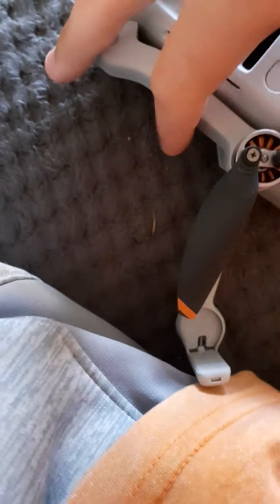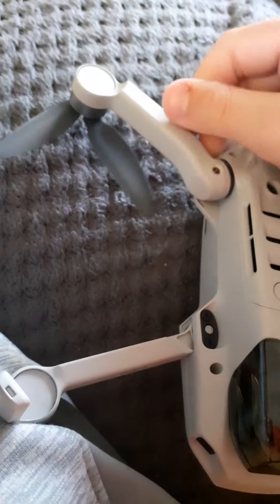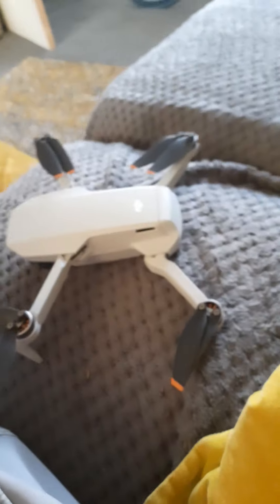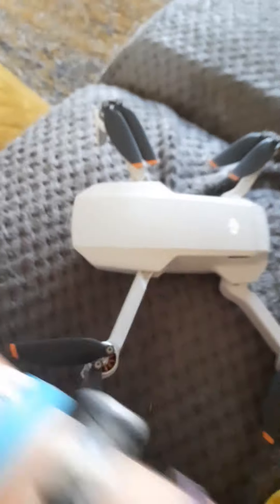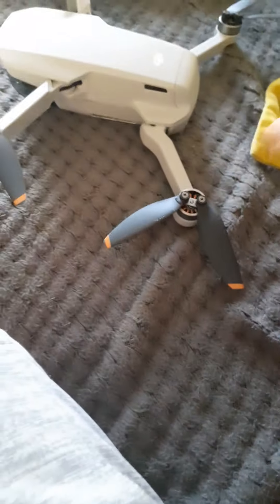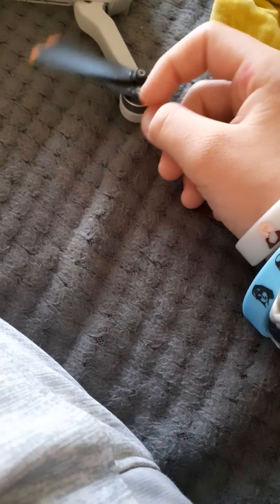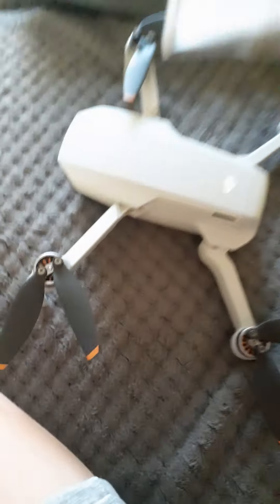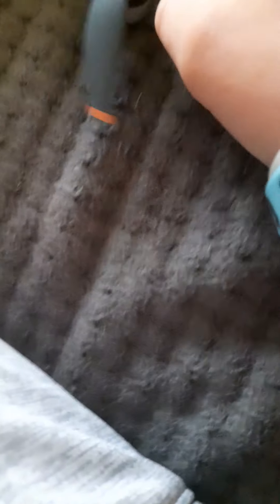Dji Mavic Mini SE | My Honest Opinion